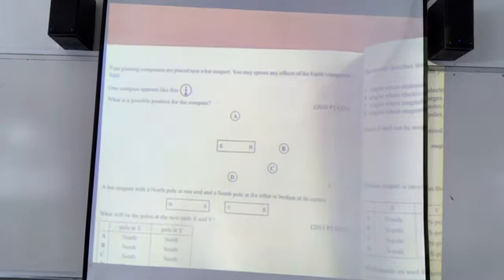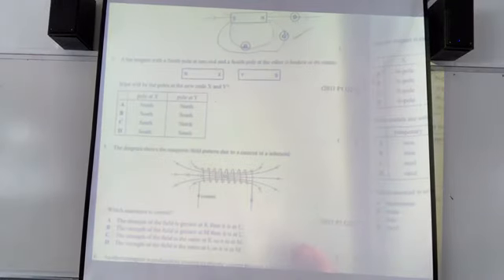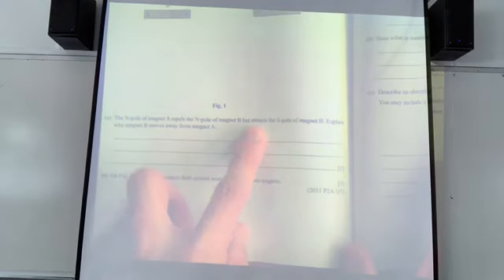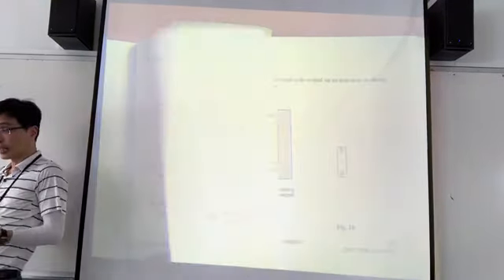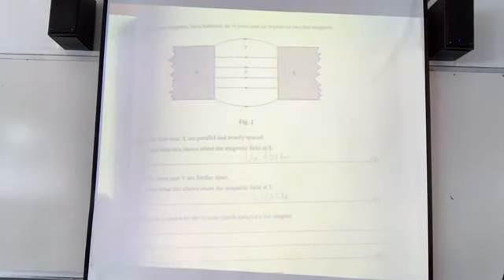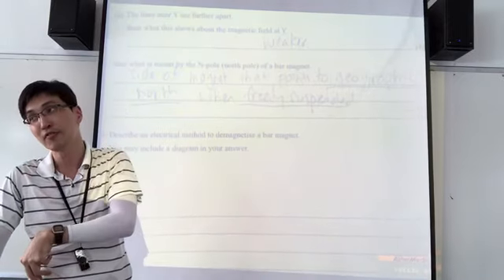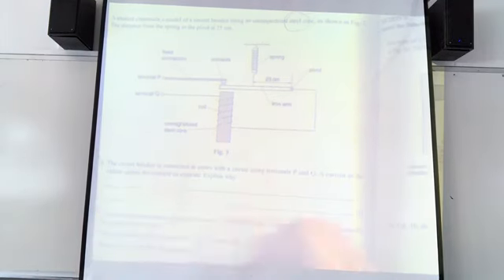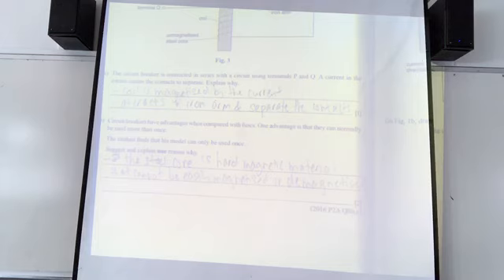4E2 15 Aug 2019 lesson part 3